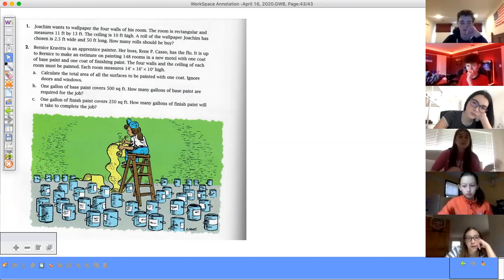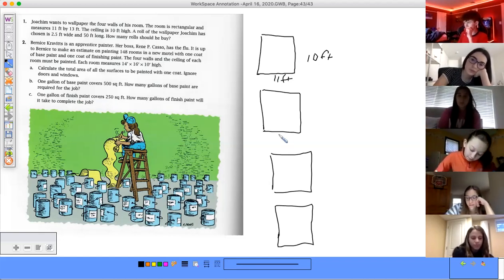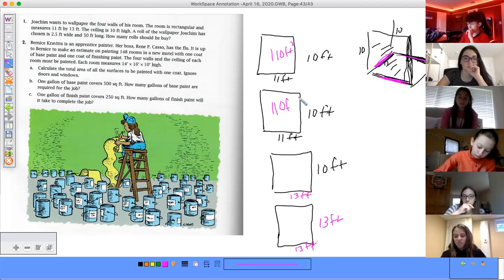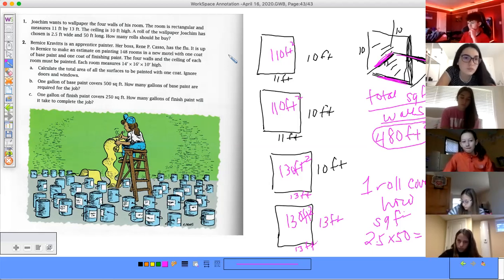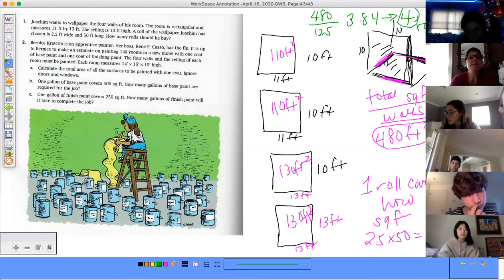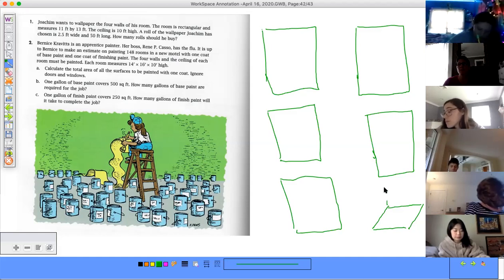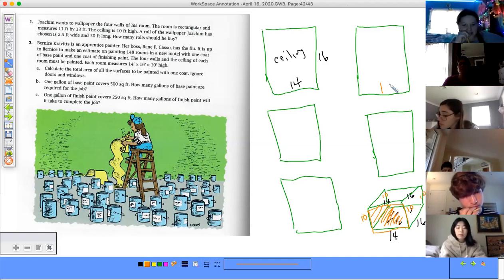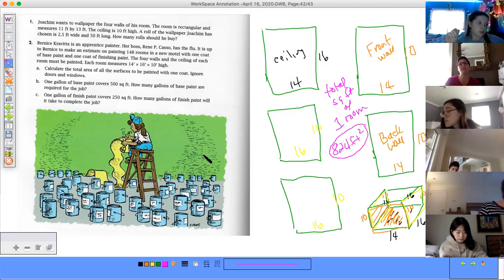Surface Area & Square Footage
Applications problems on SA and wallpaper, paint etc...being able to identify the dimensions of a rectangular room